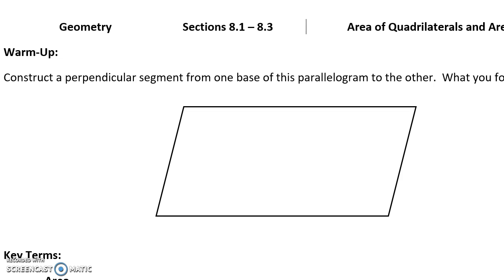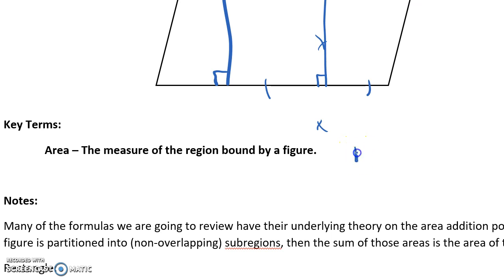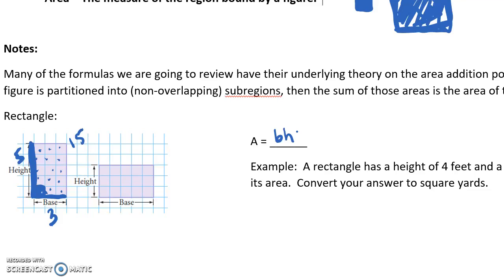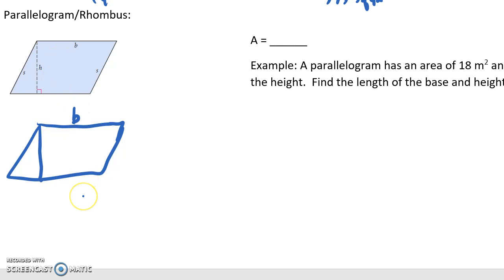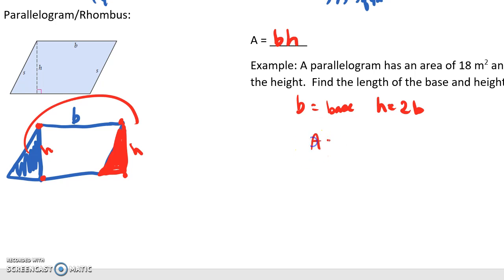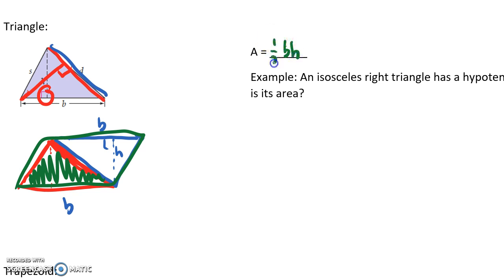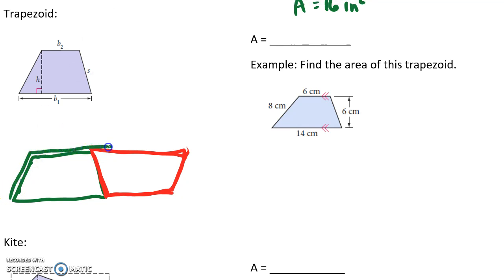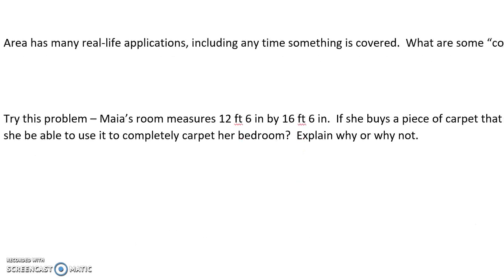Geo 8.1 - 8.3 Notes